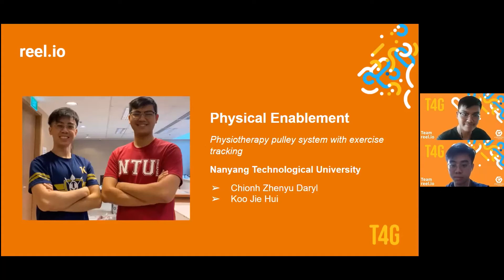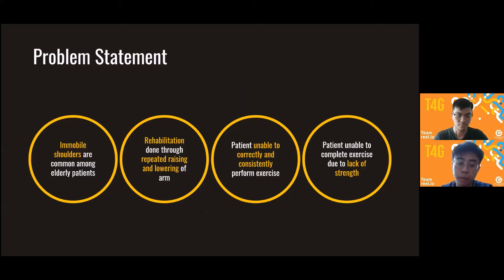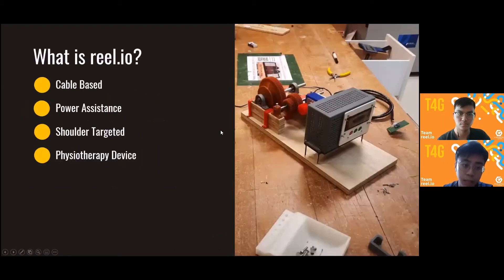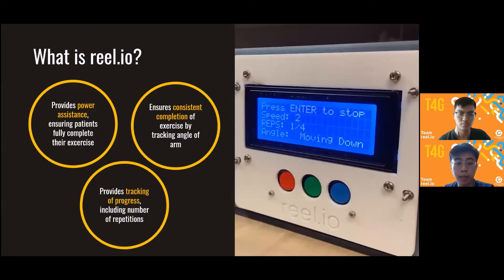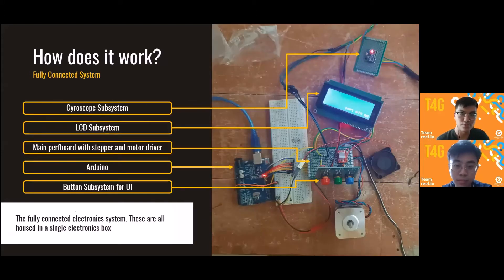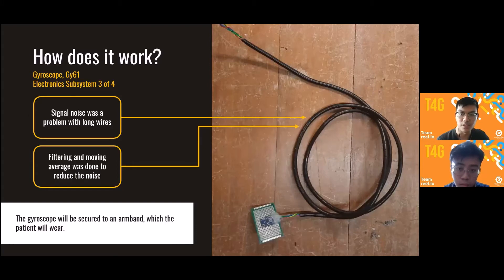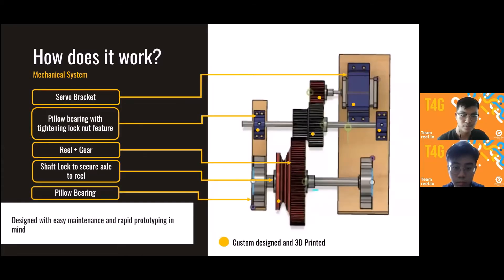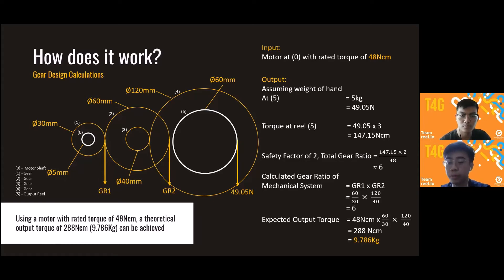Tech for Good 2021 - Team reel.io